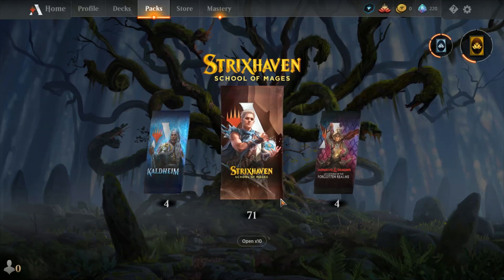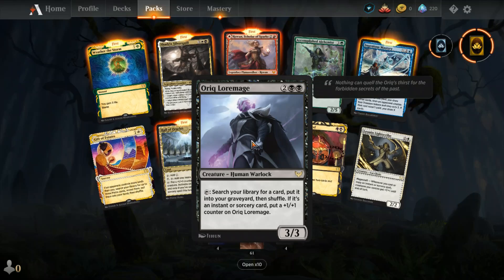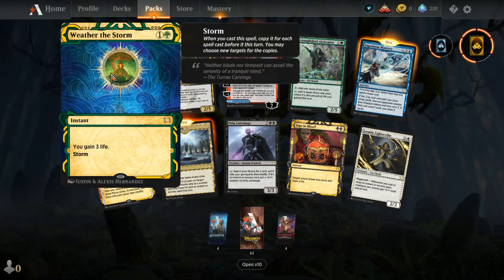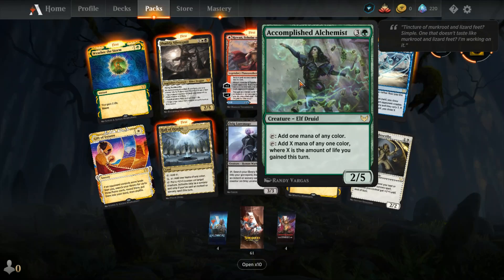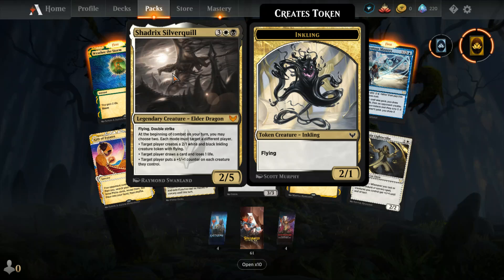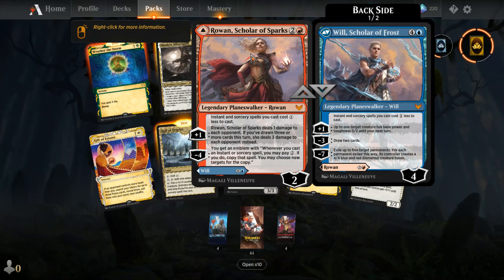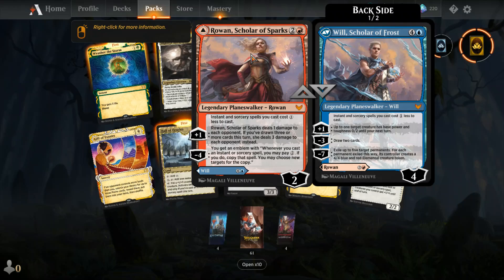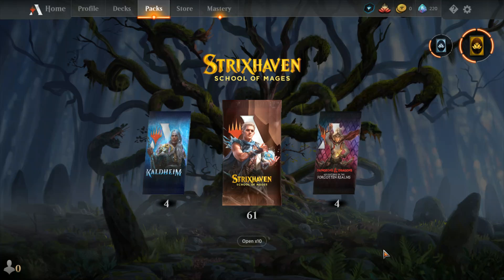Good Old Bill | Strixhaven | PackCrackers #1,505 | MTG Pack Opening Show